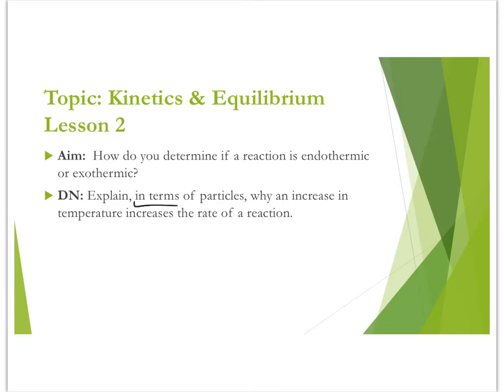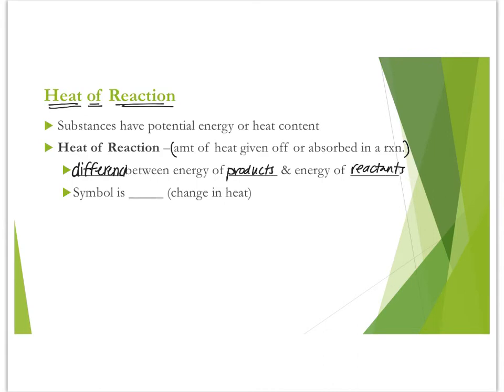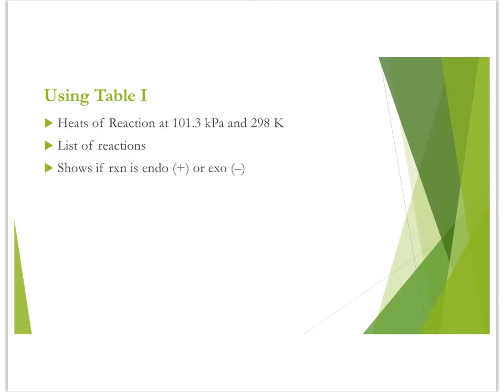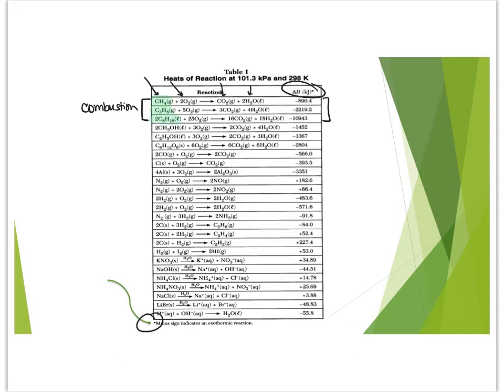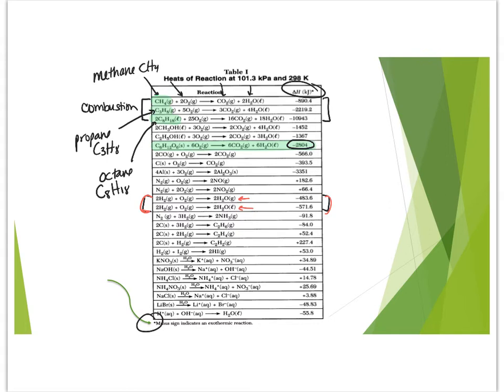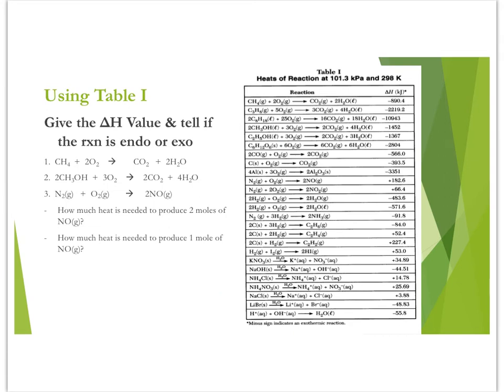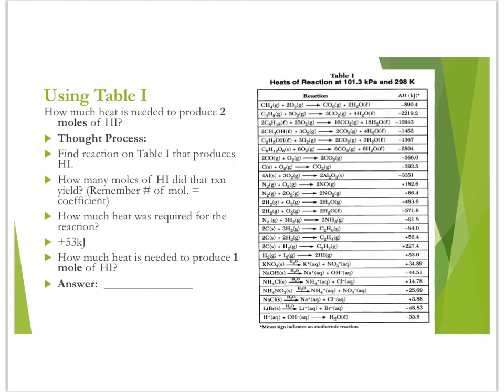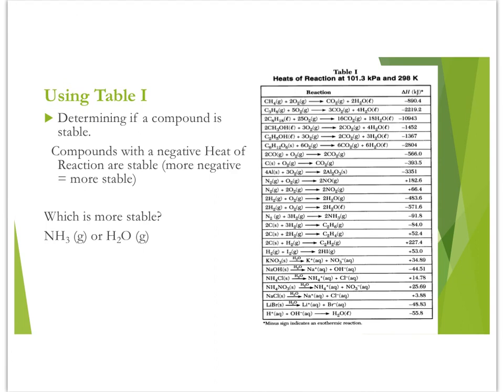Kinetics Equilibrium Table I